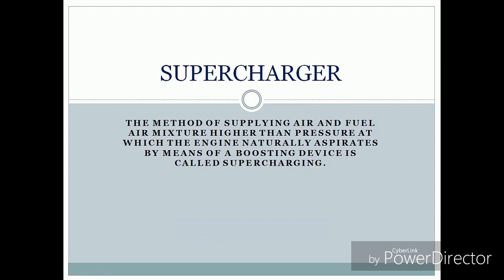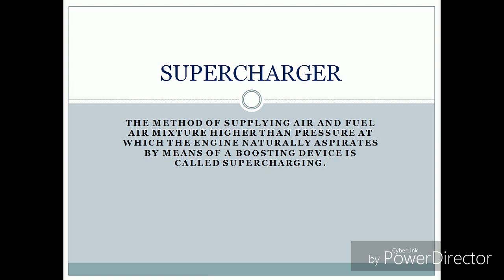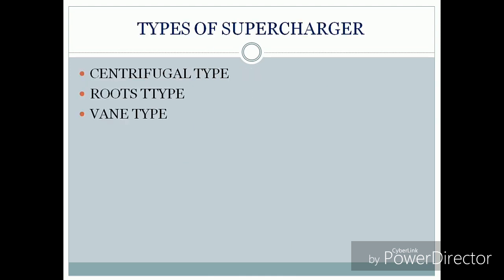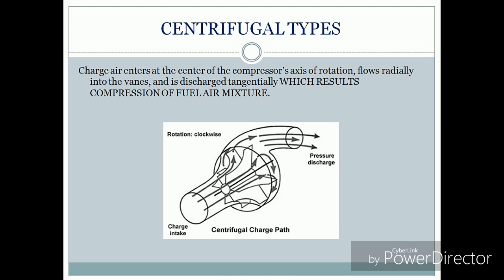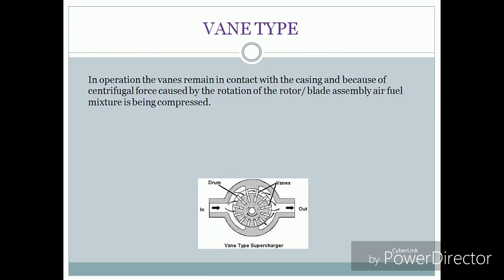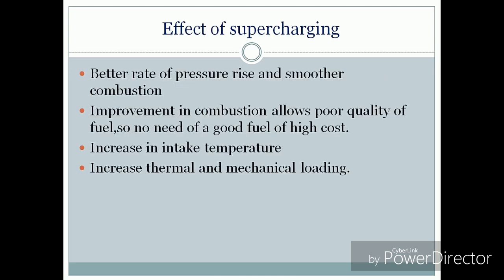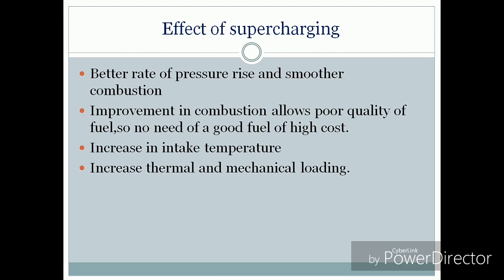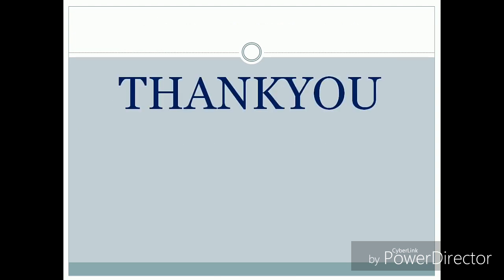Supercharging of IC ENGINE/TYPES OF SUPERCHARGING/EFFECT OF SUPERCHARGING/LIMITATION OF SUPERCHARGIN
This video is all about supercharging that is used in IC ENGINE.In this video we have discuss it's definition,types,effect and it's limitation.